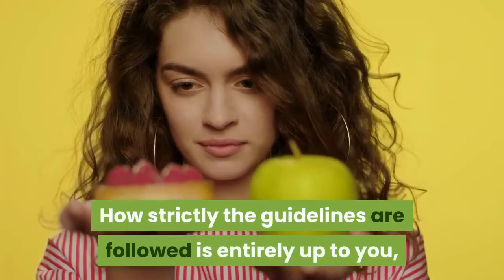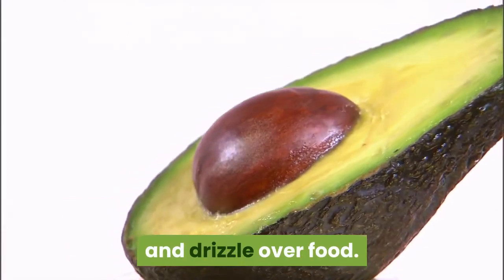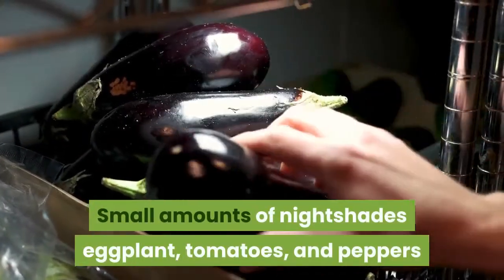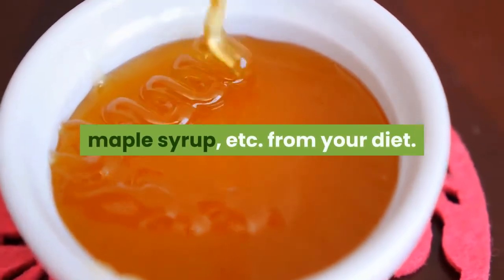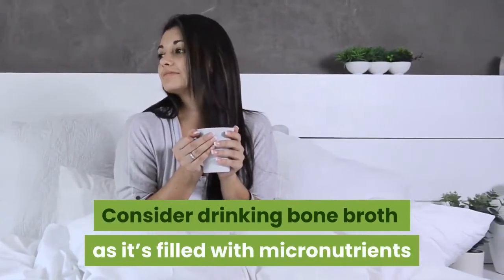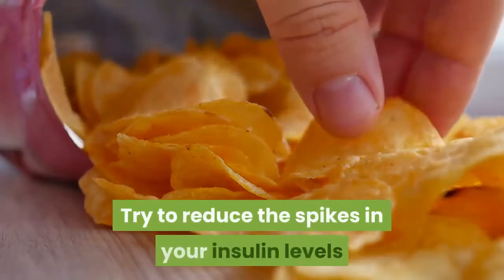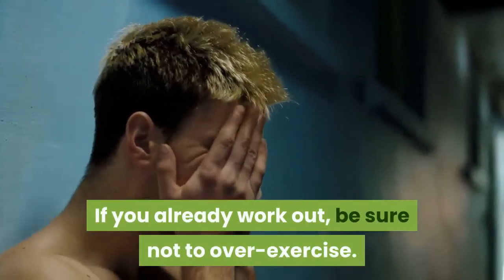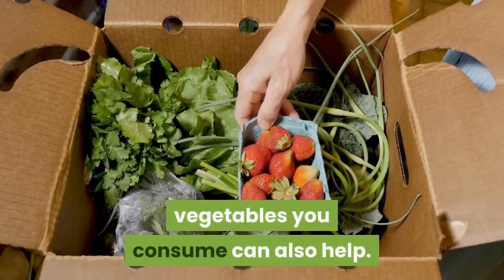Keto 101–Low Carb, Ketogenic Diet & Ketosis For Beginners - Kick start Your Diet - Class in Session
Learn how to kick start your way into the Ketogenic Diet in this video.  This beginner's guide will introduce you to a low carb lifestyle.